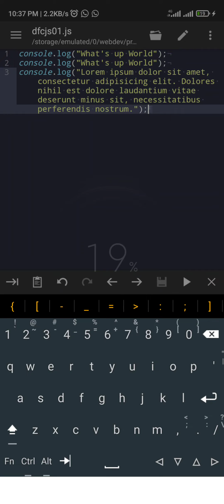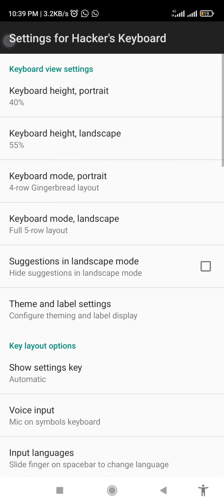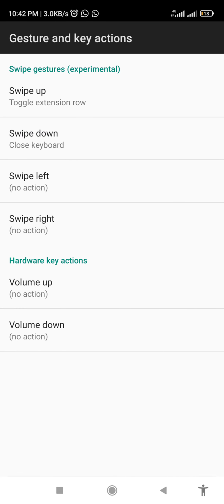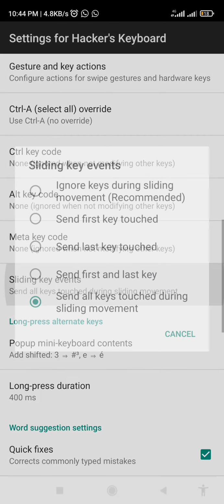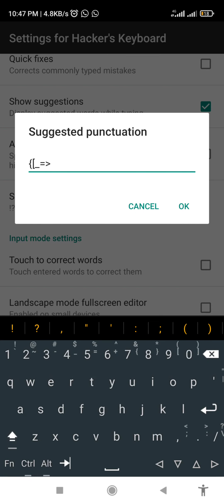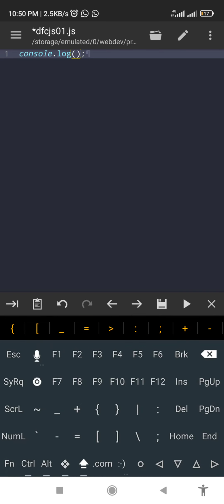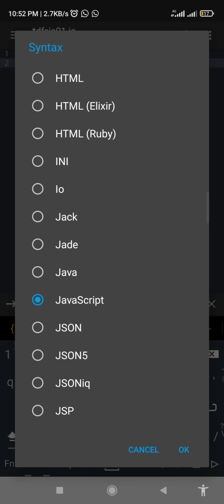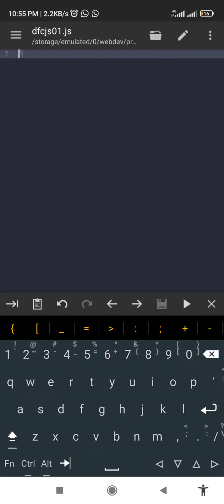Setting up and Using Hackers Keyboard